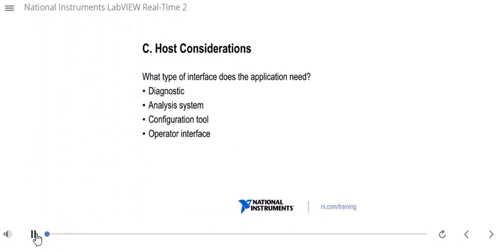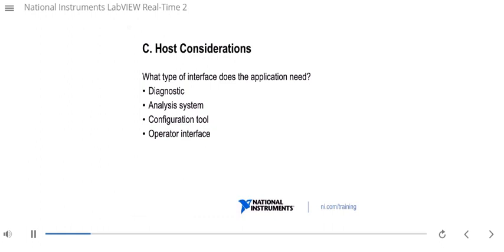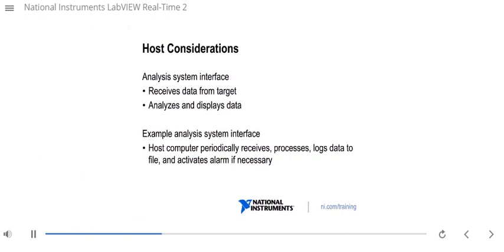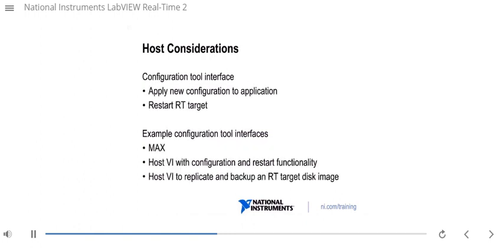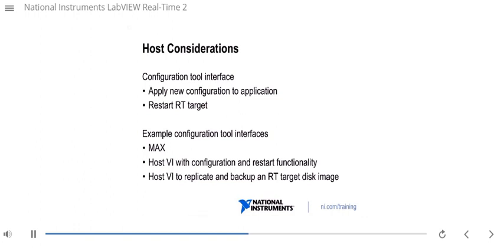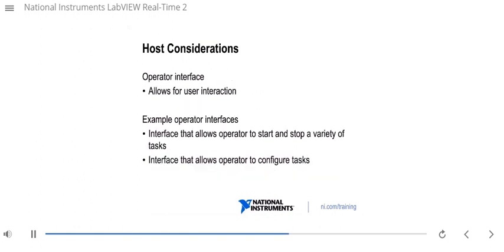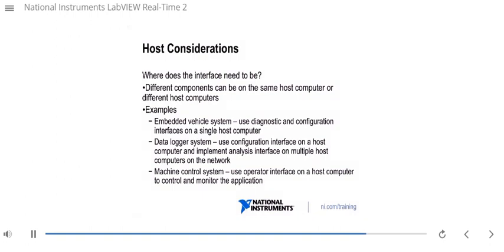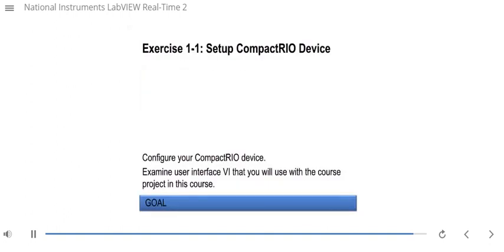LabVIEW Real time 2 Part 3 | Host Consideration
This video demonstrate the use LabVIEW Real time 2. The details of video content is listed below
Host consideration,